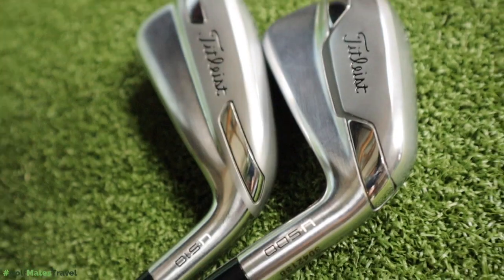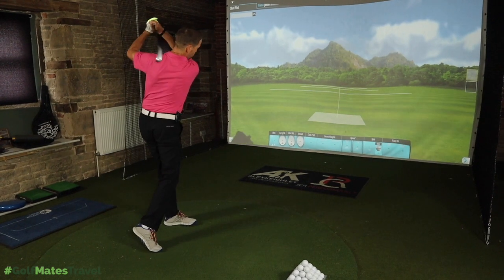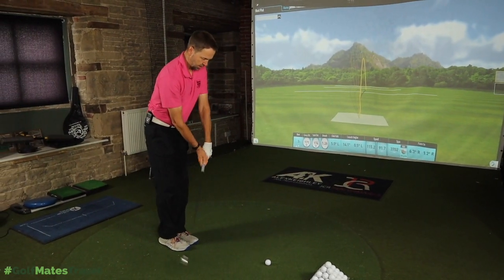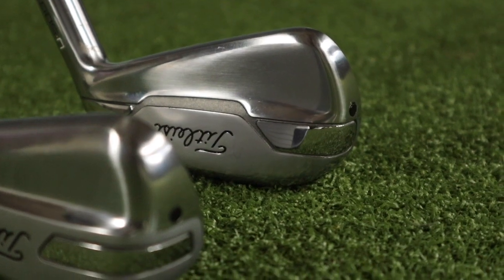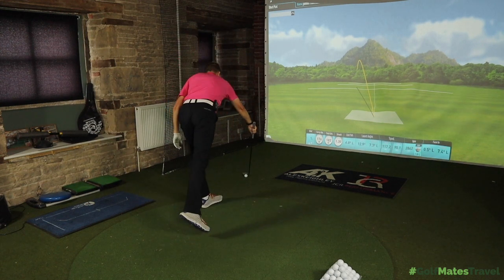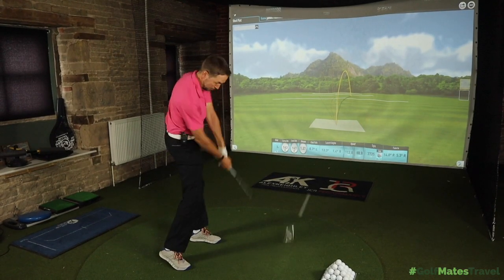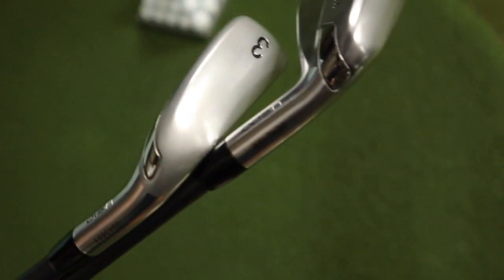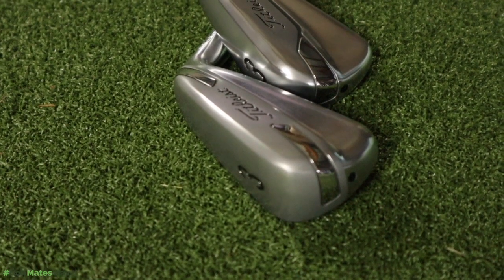The PERFECT Mid Handicap Clubs? TITLEIST U500 & TITLEIST U510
The PERFECT Mid Handicap Clubs? TITLEIST U500 & TITLEIST U510 To partner the titleist 620 range of irons we now also have the titleist u500 and titleist u510 driving irons... this is the mid handicap review of the clubs and I personally think for people who don't like hybrids these could be the perfect golf club for mid handicap golfers. should you use a hybrid vs driving iron? a 5-wood vs driving iron? who should use a driving iron? or a utility iron? can a mid handicap golfer use a 1 iron? lets find out... and lets do it now!